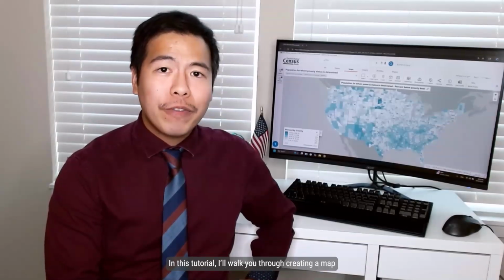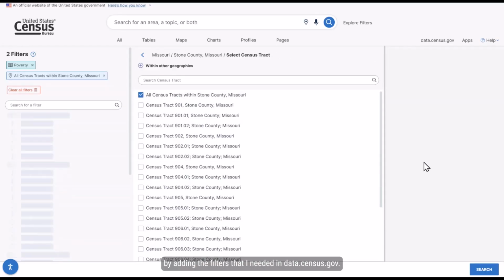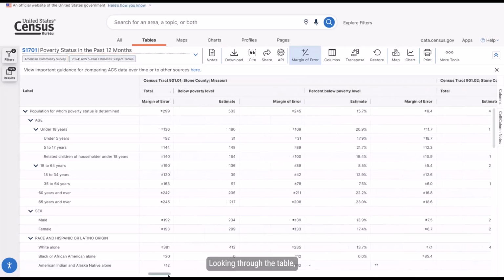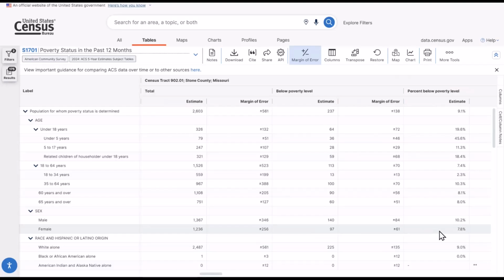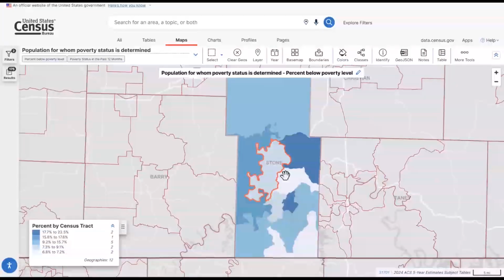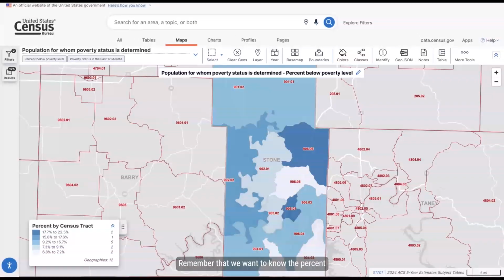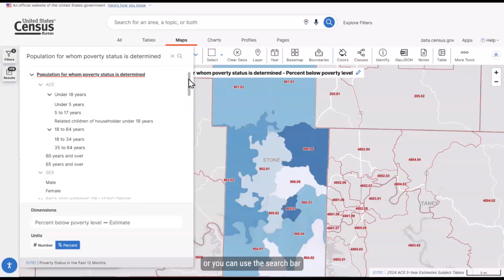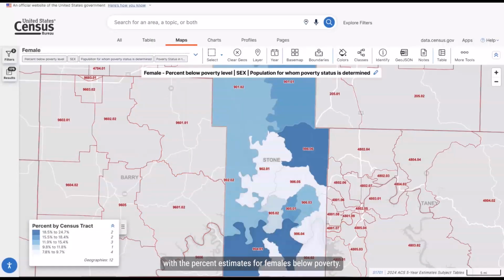How to Create a Map from a Table Using data.census.gov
Learn how to create a map using a table you found on the Census Bureau’s main data search platform, data.census.gov. In this tutorial, we show you how to produce a visualization of data found in table S1701, Poverty Status in the Past 12 Months, for all the census tracts in Stone County, Missouri, as an example.